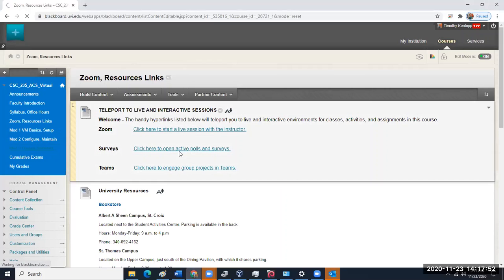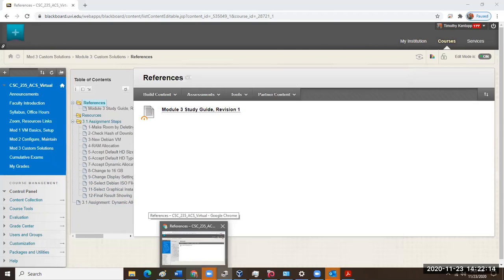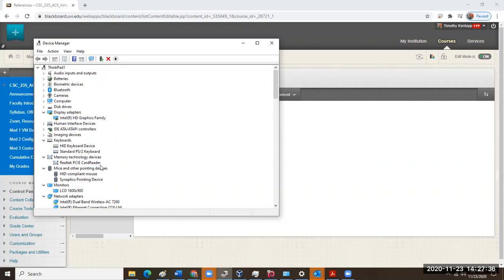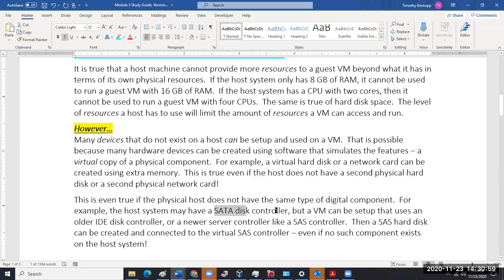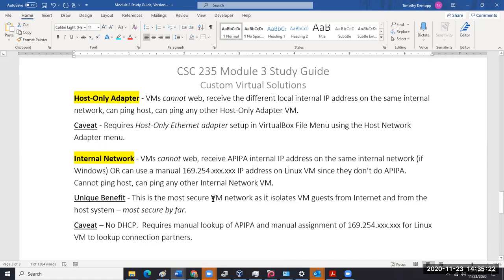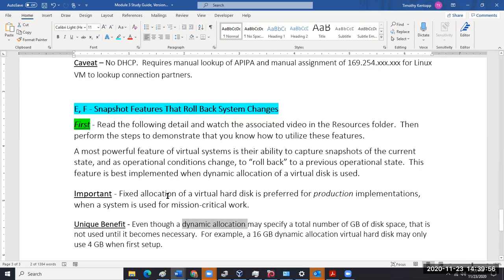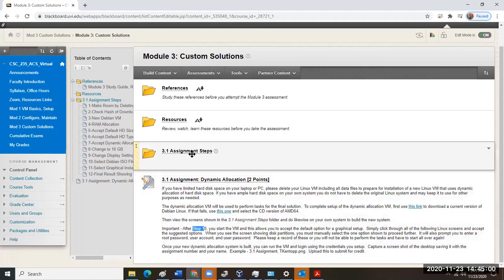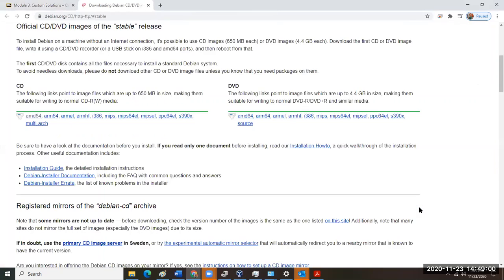Essential Concepts, 23 November 2020